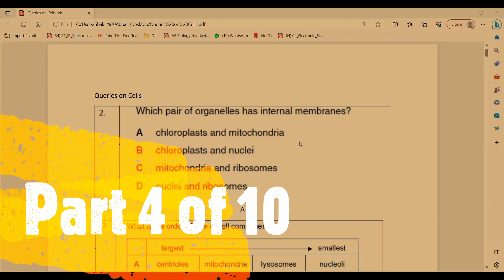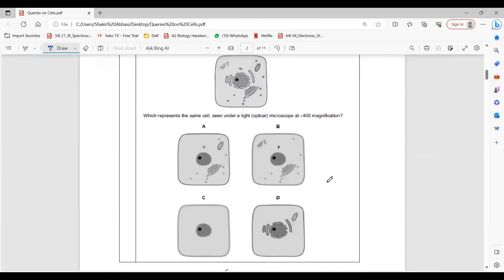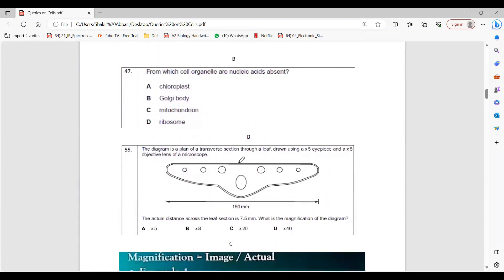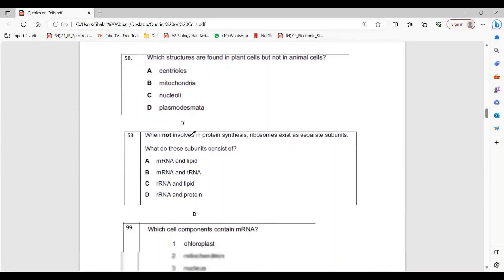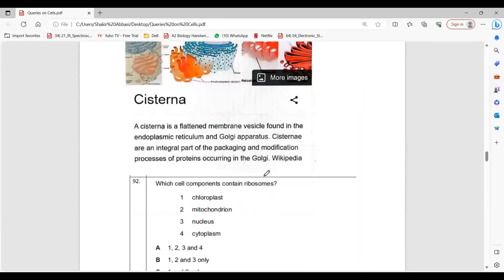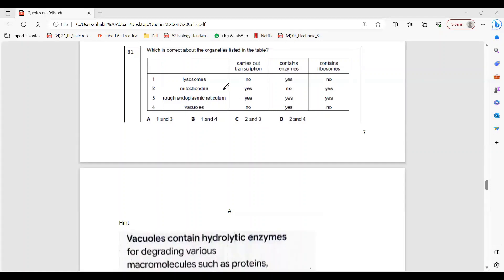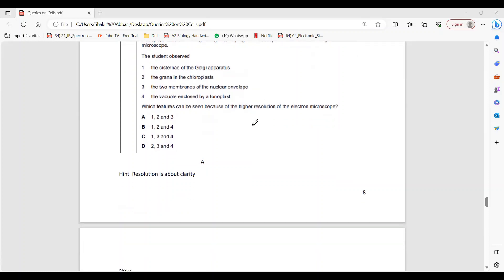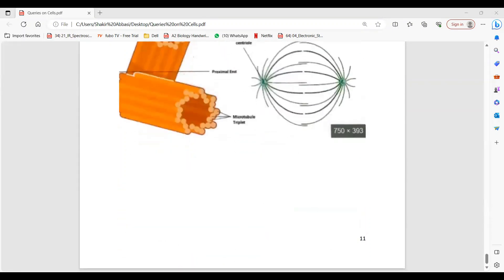A Level Biology "CELL STRUCTURE" | Crash Course; part 4 of 10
Welcome to our comprehensive A-Level Biology Crash Course on Cell Structure! 🧬 In this video, we'll take you on a journey through the fundamental aspects of cell biology, helping you ace your A-Level exams. 📚

📝 Practice Makes Perfect:
To help you prepare effectively, we've included A-Level Biology past paper questions and solutions throughout the video. Solving past papers is a fantastic way to test your knowledge and get comfortable with exam-style questions.

🧠 Why Watch?
Whether you're a student studying for your upcoming A-Level Biology exam or simply someone curious about cell biology, this crash course has something for you. Our easy-to-follow explanations and real exam questions will help you grasp the topic and build your confidence.

Your support motivates us to create more educational content like this!

💬 Got Questions?
Drop your questions and comments in the section below. We love hearing from you and will do our best to provide answers and clarification.